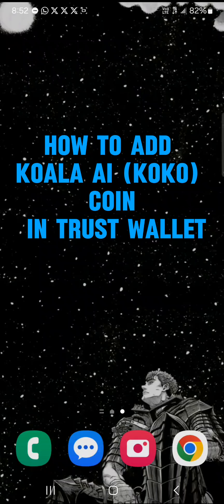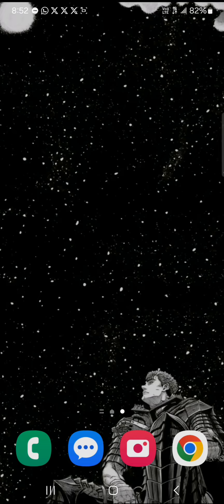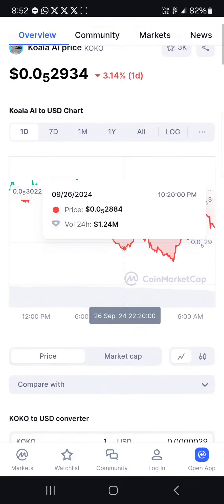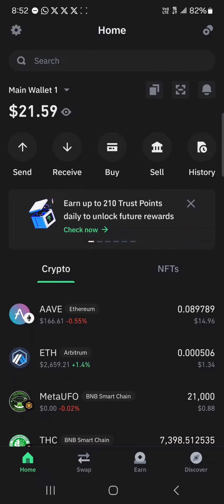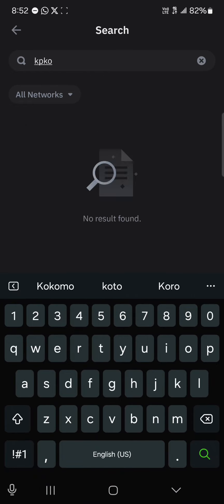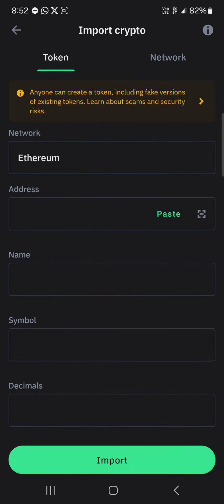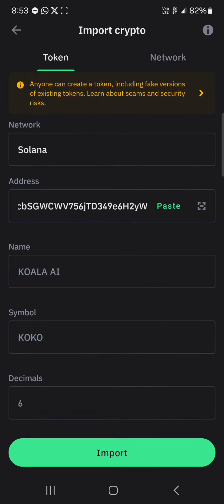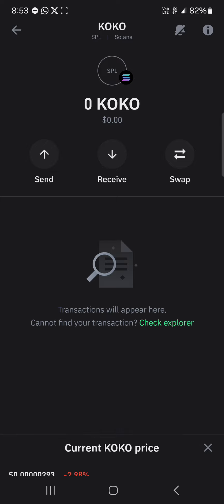How to Add Koala AI (KOKO) Coin in Trust Wallet (Step by Step)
In this quick video, I will show you How to Add Koala AI (KOKO) Coin in Trust Wallet step by step. You can get KOKO coin contract address

How to Add Koala AI (Koko) Coin to Trust Wallet | Complete Custom Token Integration Guide

Are you looking to add Koala AI (Koko) coin to your Trust Wallet? In this tutorial, we'll walk you through the step-by-step process of integrating this custom token into your Trust Wallet seamlessly. Whether you're new to cryptocurrency or an experienced user, understanding how to add custom tokens like Koala AI (Koko) to Trust Wallet is essential for managing your digital assets effectively.

Join us as we explore the process of adding Koala AI (Koko) coin to Trust Wallet, ensuring that your crypto portfolio remains diversified and easily accessible. Learn how to buy EPT, withdraw EPT, and explore other vital aspects related to cryptocurrency management within the Trust Wallet platform.

Let's enhance your crypto journey by integrating Koala AI (Koko) coin into your Trust Wallet today!